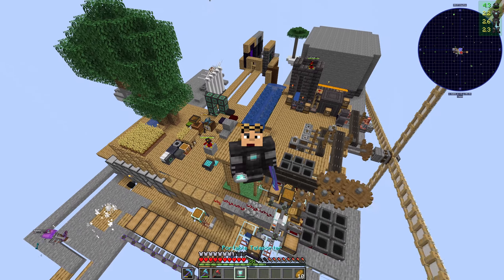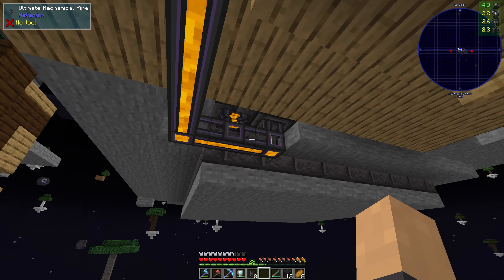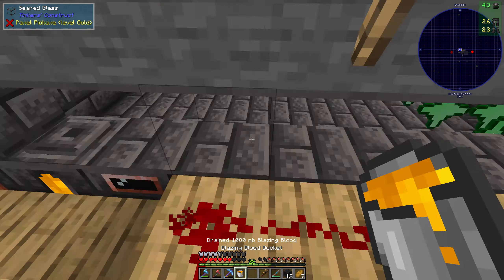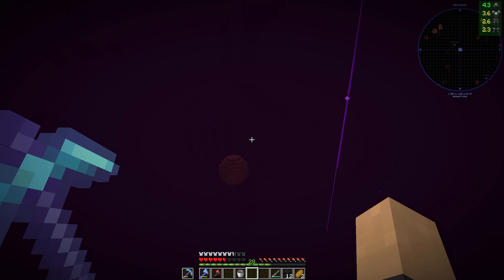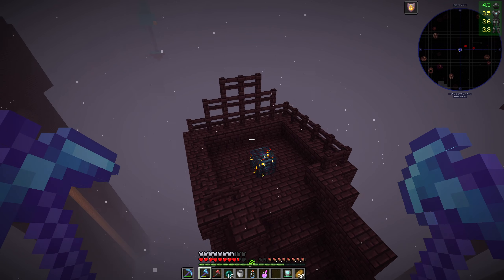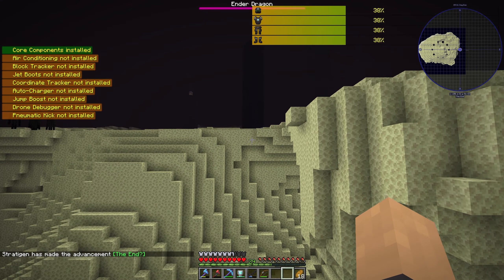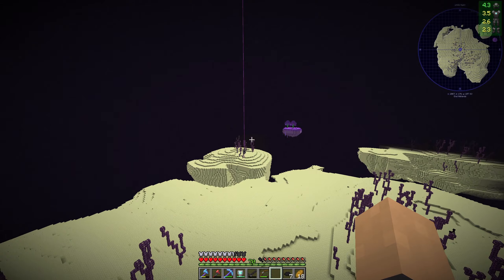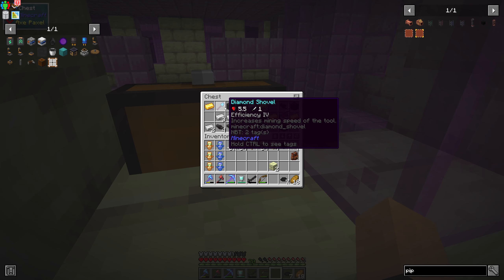Ender Dragon Vs Minigun - Skyopolis 5 - Episode 21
Skyopolis 5, Quested, Hard Mode Single Player Modded Skyblock. Minecraft 1.18.2.

  Version 3.0

 - Mod List:
 AppleSkin
 Architectury API
 Balm
 Bookshelf
 Clumps
 Collective
 Corail Woodcutter
 Create Crafts & Additions
 Create Deco
 Cucumber Library
 ExtraStorage
 Extreme sound muffler
 FancyMenu
 Flux Networks
 FTB Library
 Item Filters
 Konkrete
 Kotlin
 KubeJS
 KubeJS Create
 LaserIO
 Lychee
 Macaw's Doors
 Macaw's Paintings
 Macaw's Paths and Pavings
 Macaw's Trapdoors
 McJtyLib
 Mob Grinding Utils
 Neat
 Patchouli
 Placebo
 PneumaticCraft: Repressurized
 RebindNarrator
 Refined Storage
 RFTools Base
 Rhino
 Simple Discord RPC
 Skyblock Builder
 Sophisticated Backpacks
 Sophisticated Core
 The One Probe
 Toast Control
 XNet
 XNet Gases
 AI Improvements
 AmbientSounds 5
 Angel Ring
 Apotheosis
 AttributeFix
 AutoRegLib
 Bad Wither No Cookie - Reloaded
 Better Advancements
 BisectHosting Server Integration Menu
 Bonsai Trees 3
 Building Gadgets
 Caveopolis Mod
 Charging Gadgets
 Charm of Undying
 Cloth Config API
 CobbleForDays
 CodeChicken Lib
 Comforts
 Configured
 Construction Wand
 Controlling
 Cosmopolis Mod
 Crafting Tweaks
 Create
 Create Curios
 CreativeCore
 Curios API
 Custom Machinery
 DefaultServerList
 Ding
 Enchantment Descriptions
 End Portal Recipe
 Ender Storage
 Essence Mod
 Extended Crafting
 Extreme Reactors
 Farmer's Delight
 Fast Leaf Decay
 FerriteCore
 Flywheel
 FTB Chunks
 FTB Essentials
 FTB Quests
 FTB Ranks
 FTB Teams
 FTB Ultimine
 Gauges and Switches
 GraveStone Mod
 Heads
 Inventory Totem
 inzhefop's Core
 Iron Chests
 Iron Furnaces
 JourneyMap
 K-Turrets
 KubeJS Mekanism
 Large Meals
 Libnonymous
 LibX
 Light Overlay
 Macaw's Bridges
 Macaw's Furniture
 Macaw's Roofs
 Macaw's Windows
 Mantle
 Mekanism
 Mekanism Additions
 Mekanism Generators
 Mekanism Tools
 MmmMmmMmmMmm
 Mod Name Tooltip
 Moonlight Lib
 Mouse Tweaks
 My Server Is Compatible
 Naturally Charged Creepers
 Nature's Compass
 OAuth
 Observable
 OpenBlocks Elevator
 PolyLib
 Polymorph
 Propeller Hats
 Quark
 Quark Oddities
 Restricted Portals
 RSInfinityBooster
 Satako library
 Scannable
 Shutup Experimental Settings!
 Simple Planes
 Simple Storage Network
 Sky GUIs
 Skyopolis Mod
 Solar Cooker
 Squat Grow
 Stack Refill
 Storage Drawers
 Structure Gel API
 Structures' Compass
 SuperMartijn642's Core Lib
 Supplementaries
 The Undergarden
 Time in a bottle standalone
 Tinkers Construct
 Trash Cans
 Trofers
 Void Totem
 Water Strainer
 Wooden Hopper
 ZeroCore 2

00:00 Intro
00:26 End Portal Frame
00:57 Netherite Nuggets
01:47 Space Portal Frame
02:24 Blazing Blood Pipes
03:26 Really Close
03:32 Spawner Agitator
04:16 Magnet Upgrade
05:08 Compressed Iron
05:23 Magnet Test
06:59 Key Bind
07:18 Endermen Skyblock
08:11 Frame Crafting
08:48 End Portal Frames
09:33 Blaze Spawner
11:13 Blaze Hunting
12:35 Broken Portal
12:59 Ender Dragon Fight
15:33 Exploring The End
17:37 End City
18:04 Backpack
18:53 Elytra
19:36 Outro